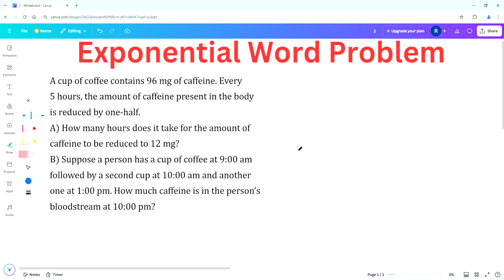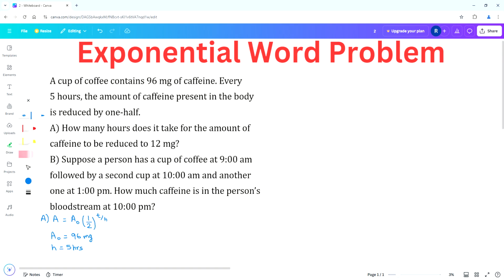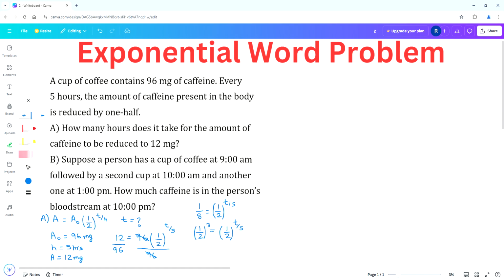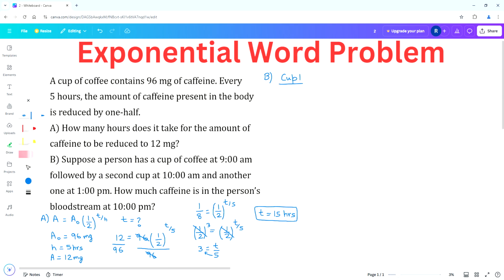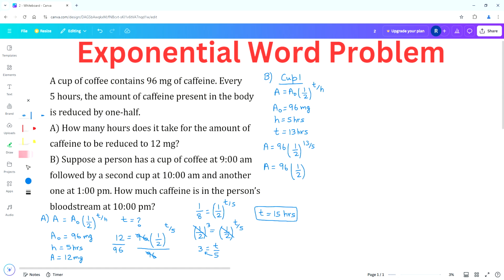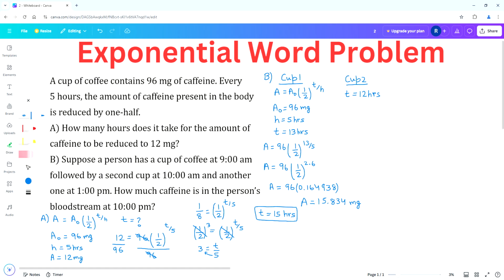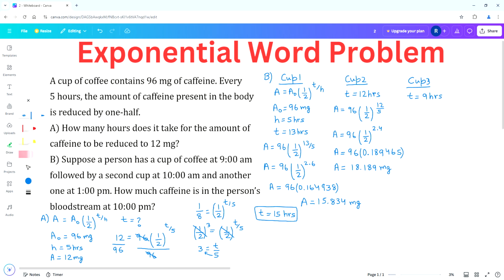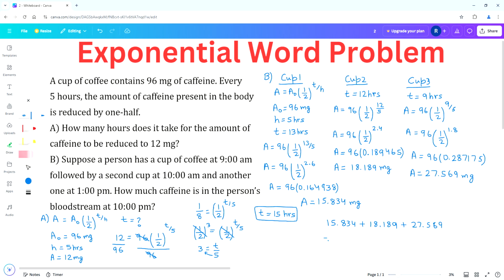Amount Of CAFFEINE Left In Bloodstream At 10PM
In this video, I share with you steps to solve a word problem using exponential half life function/model. A cup of coffee contains 96 mg of caffeine. Every 5 hours, the amount of caffeine present in the body is reduced by one-half. How many hours does it take for the amount of caffeine to be reduced to 12 mg? Suppose a person has a cup of coffee at 9:00 am followed by a cup of coffee at 10:00 am and another one at 1:00 pm. How much caffeine is in the person's bloodstream at 10:00 pm?